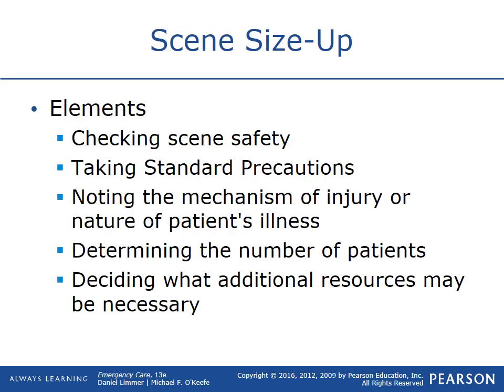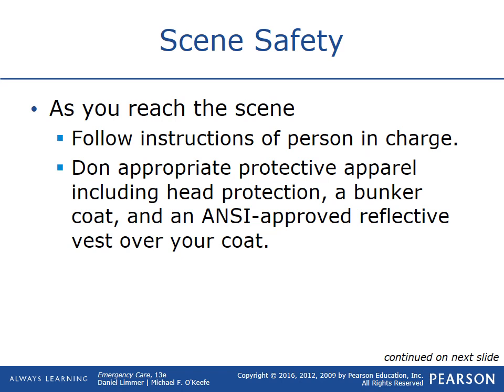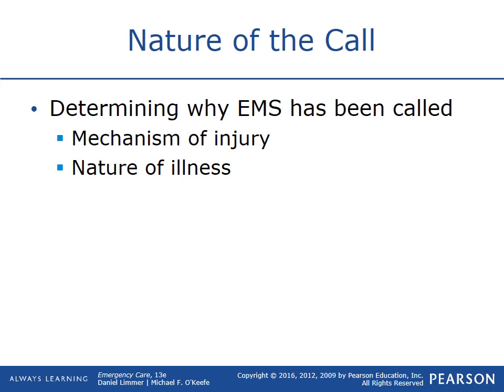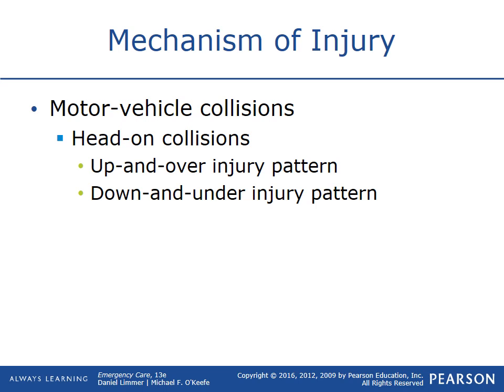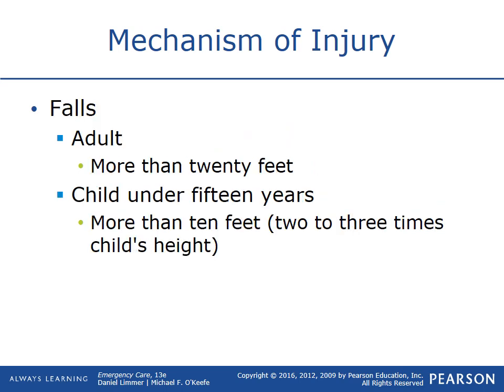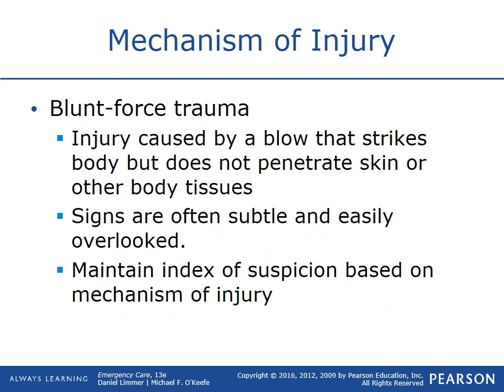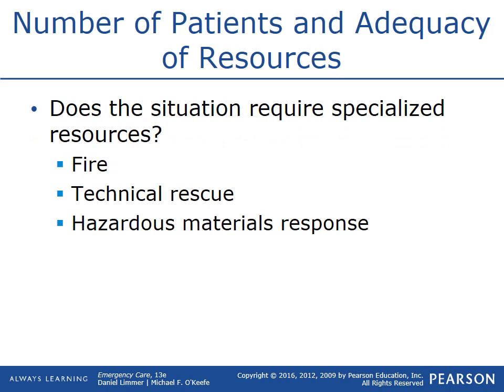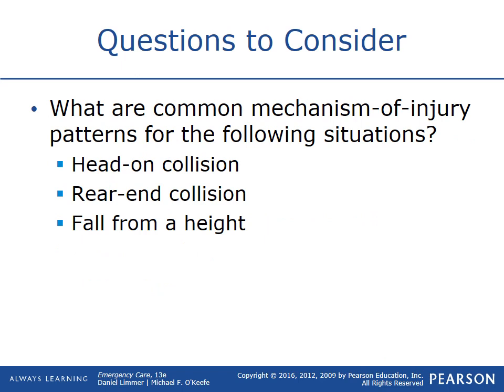EMT Chapter 11 Lecture: Scene Size-Up